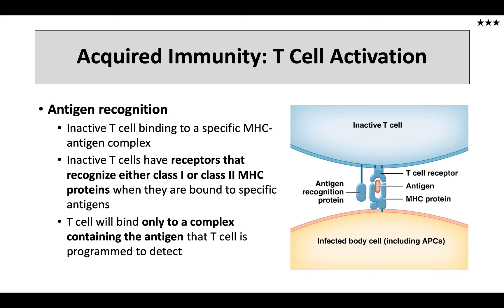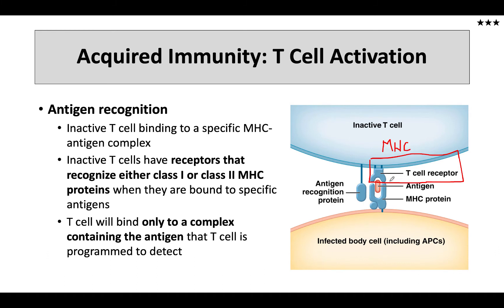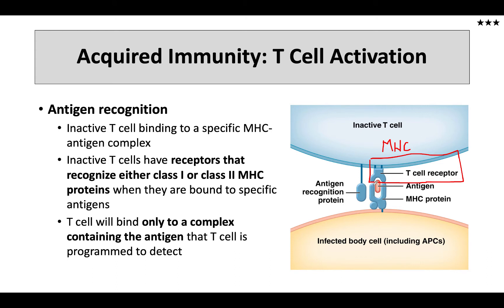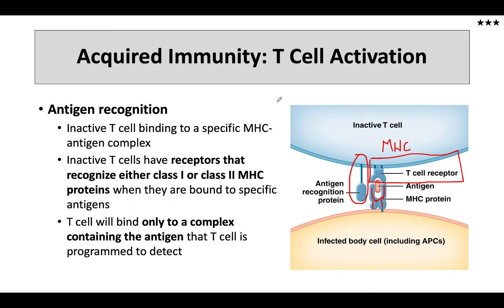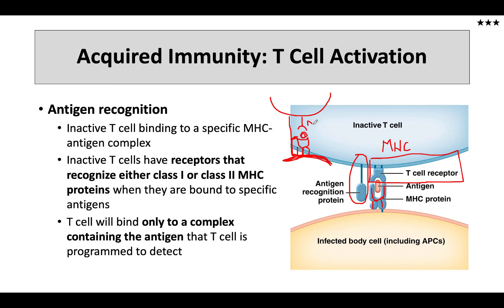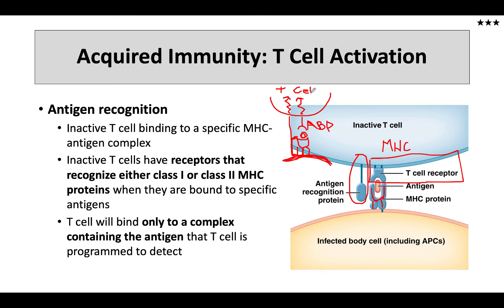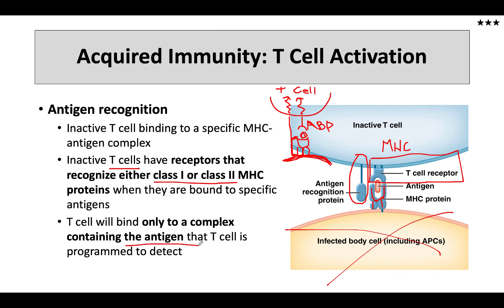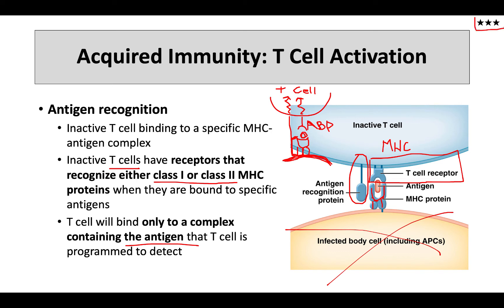T cell activation and CD4 vs CD8 classification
Table of Contents:

04:57 - Acquired Immunity: T Cell Activation
08:01 - Acquired Immunity: CD8 T cells